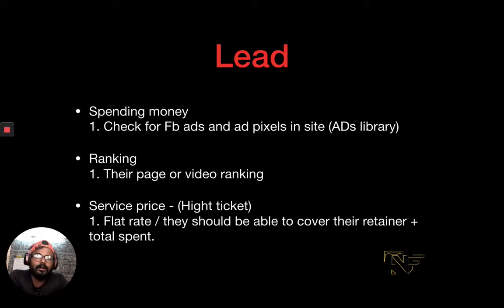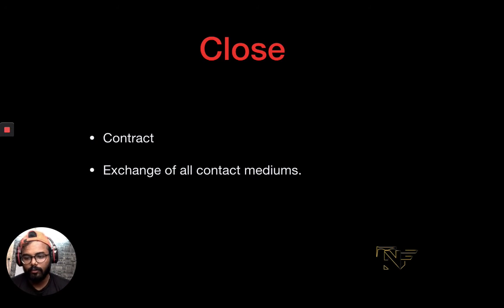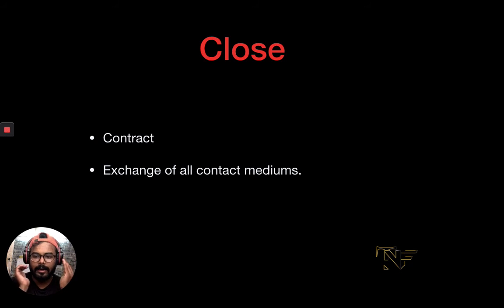How to Get leads for your Agency without spending money on ads!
Facebook marketing is no rocket science when you know what to do.
Most people think that starting an agency is cool these days and do you know what is even cooler?
The ability to get clients for your agency without spending much on ads.
So in this video, I have shown you the steps. I used to get my clients and grow my agency.